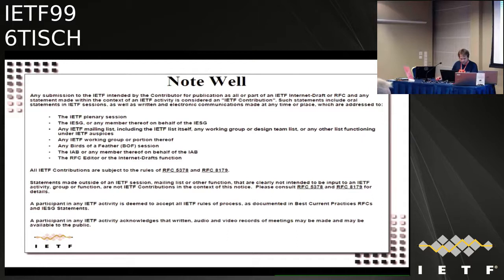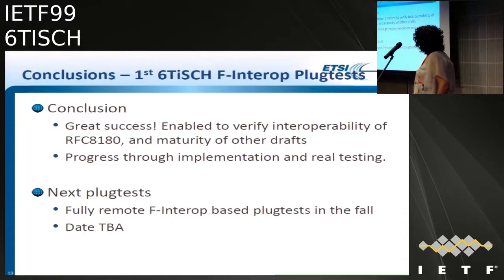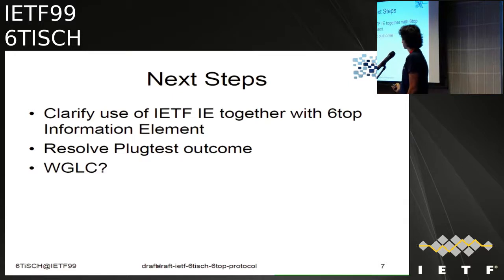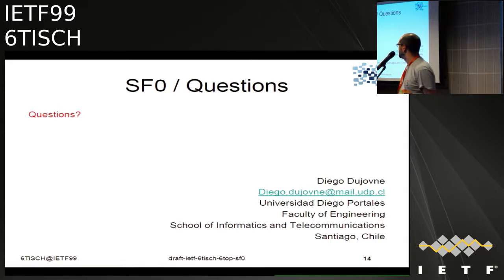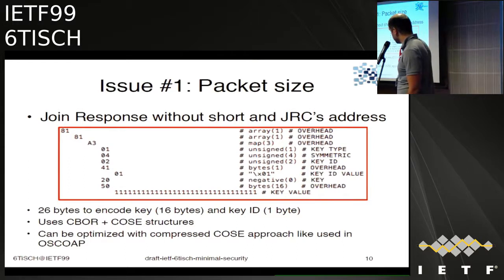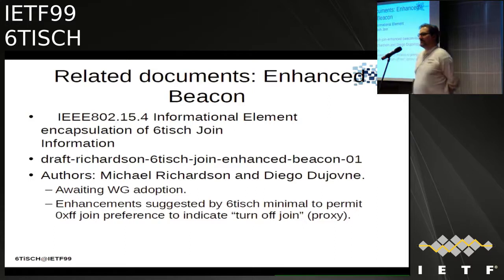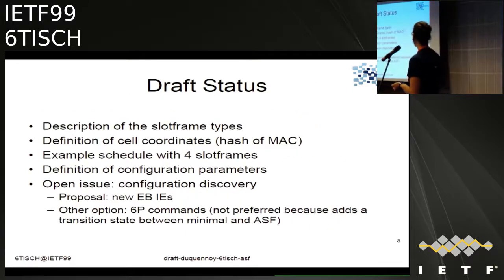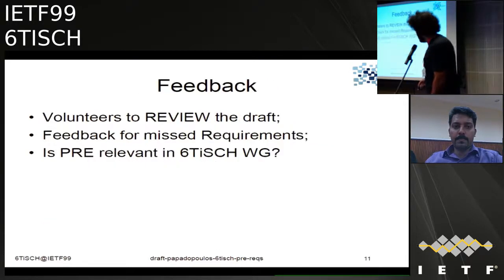IETF99-6TISCH-20170717-1330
6TISCH  meeting session at IETF99
2017/07/17 1330